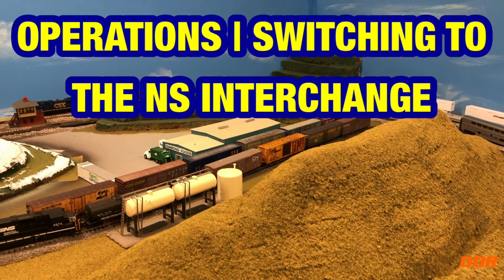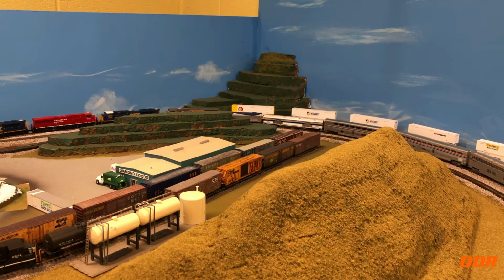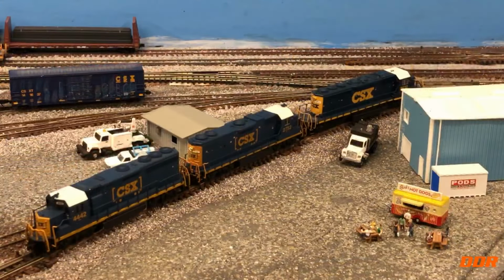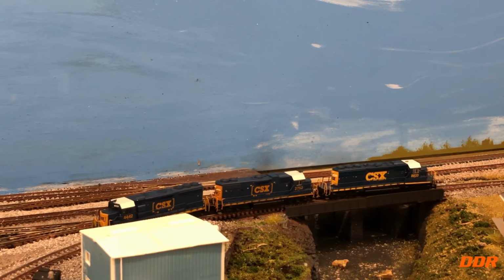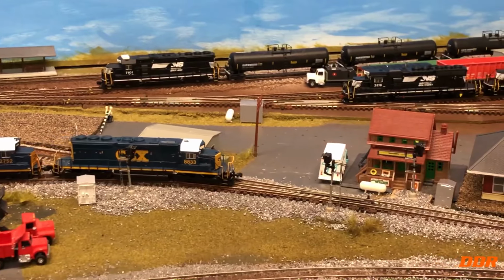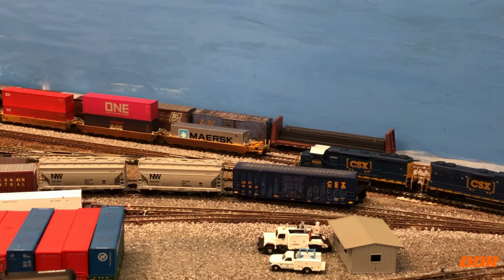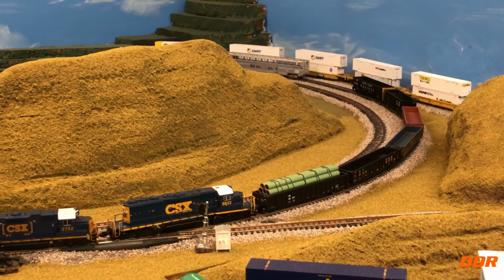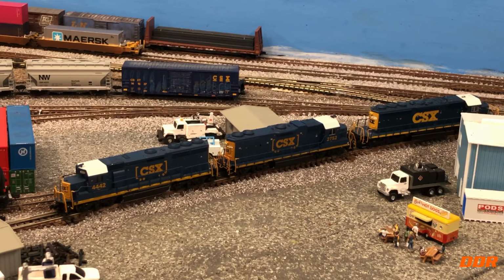OPERATIONS | SWITCHING TO THE NS INTERCHANGE N SCALE TRAINS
Mini Layout Update and moving Empties from Metal Worx to the NS Interchange track.  N SCALE TRAINS